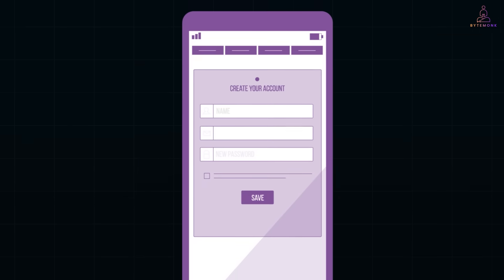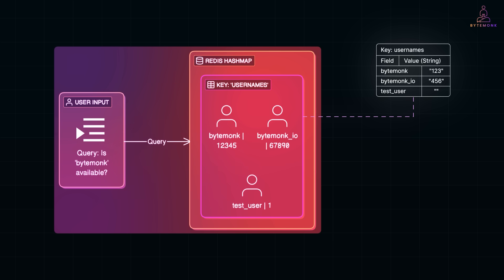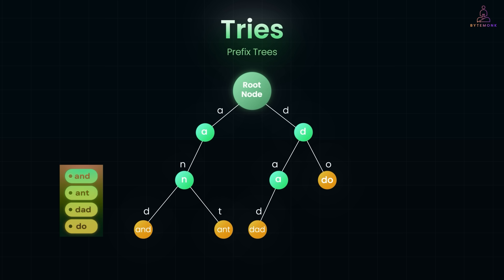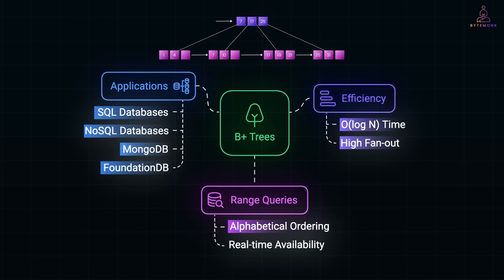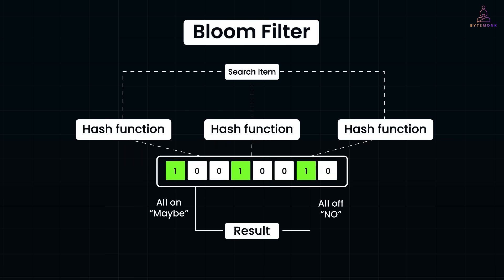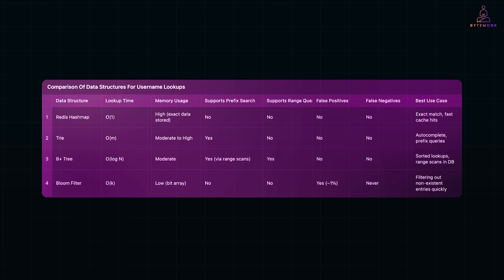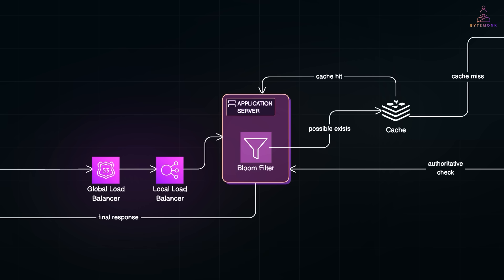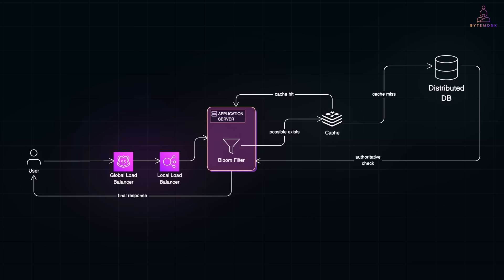How Big Tech Checks Your Username in Milliseconds ⚡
You know that little message—“This username is already taken”? Behind that simple UX lies a crazy mix of advanced data structures and distributed systems. In this video, we explore how tech giants like Google, Meta, and Amazon check billions of usernames with near-instant accuracy. You’ll discover how Redis hashmaps provide lightning-fast lookups, why Tries and B+ Trees are ideal for autocomplete and ordered search, and how Bloom filters act as the first line of defense against unnecessary database hits. From load balancing across data centers to querying distributed databases like Cassandra or Spanner, this video breaks down how username checks are made fast, scalable, and reliable—at a truly global level.

📌 Timestamps
00:00 Introduction – Why Username Checks Are Harder Than You Think
00:55 Redis Hashmaps – Fast Lookups in Memory
02:05 Trie Structures – Prefix Matching & Autocomplete
03:36 B+ Trees – Ordered Lookups in Massive Datasets
05:32 Bloom Filters – Lightning-Fast Probabilistic Checks
08:02 Load Balancing & Multi-Layer Lookup Architecture